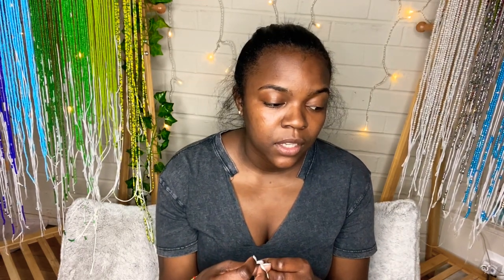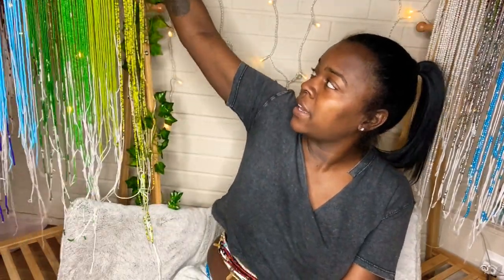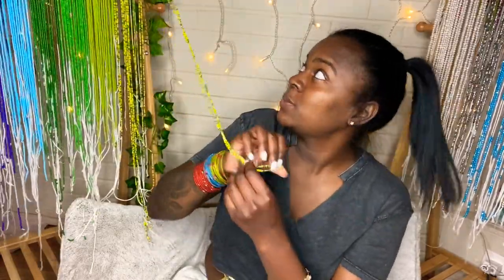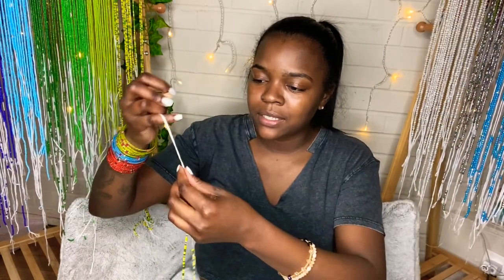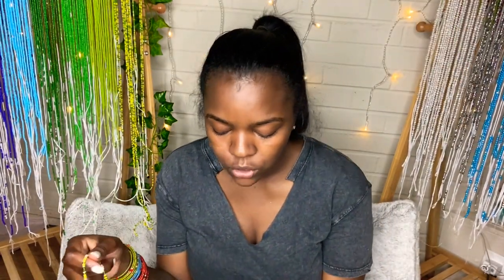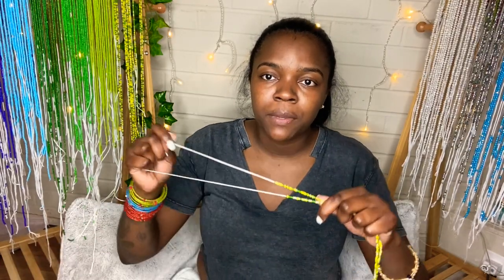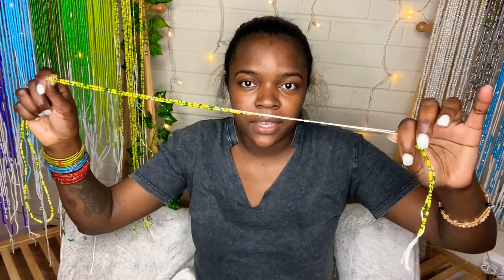How to Start a Waist Bead Business 101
Vendors list can be purchased at 👇🏾

Logo design 👇🏾

Fiverr.com

Stickers & packaging 👇🏾

FMOI: @Charmingt.waistbeads